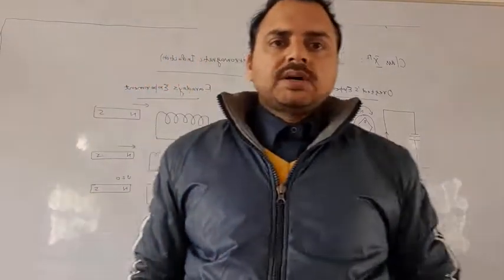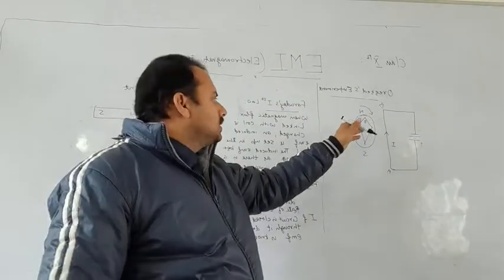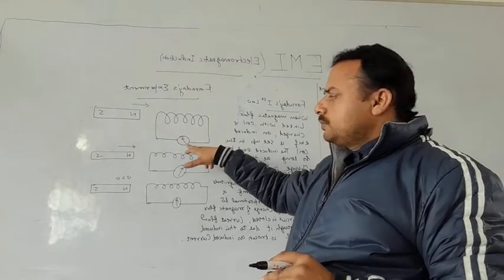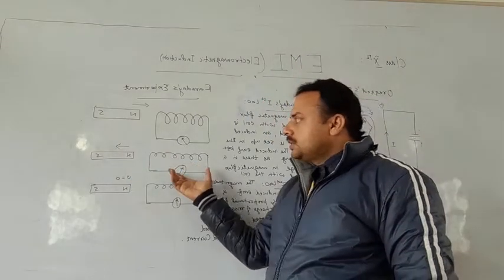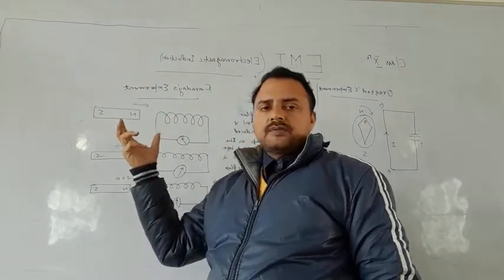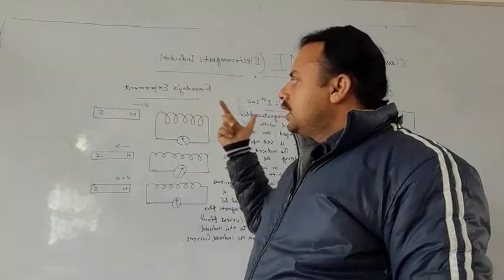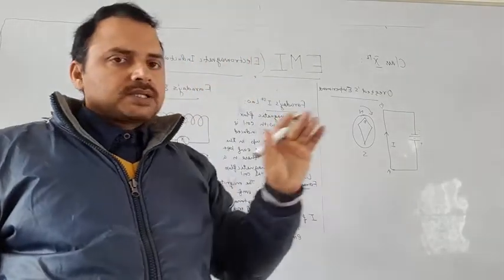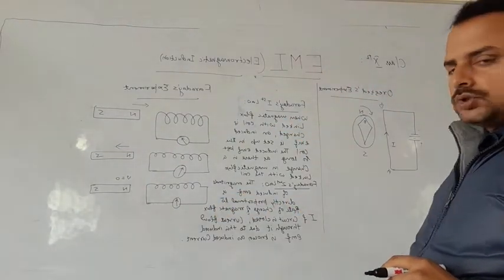Faraday's law-Class 10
introduction of electromagnetic induction, faraday's law class 10